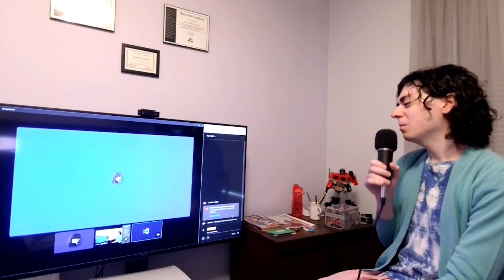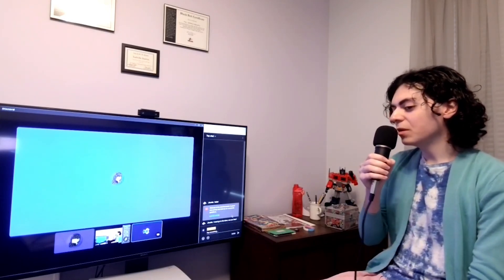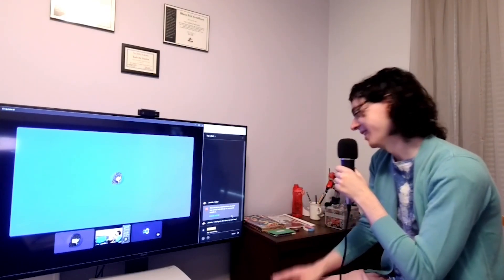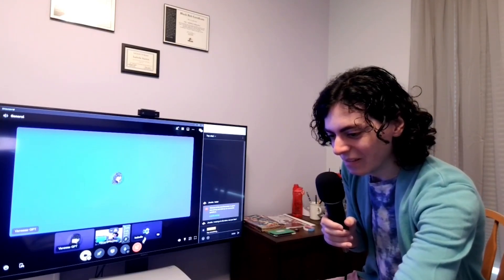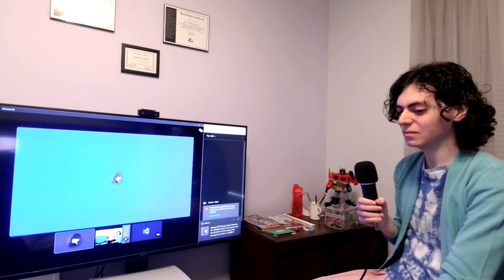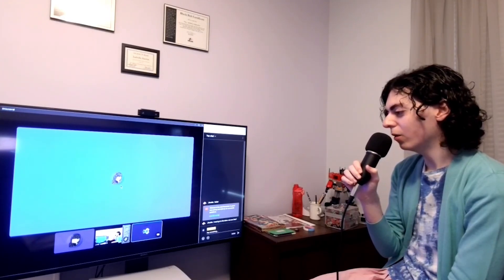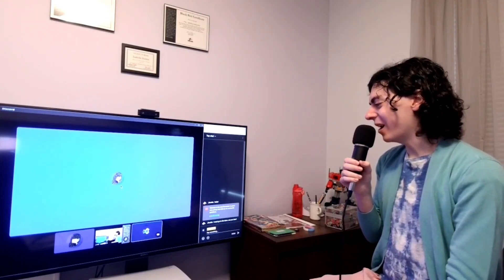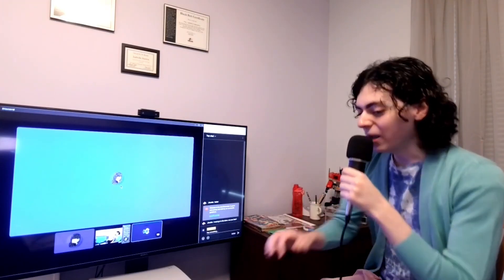Discord Anime Girl wants to Muffinate them all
🛑 TOO HOT 🛑 😳 🥵